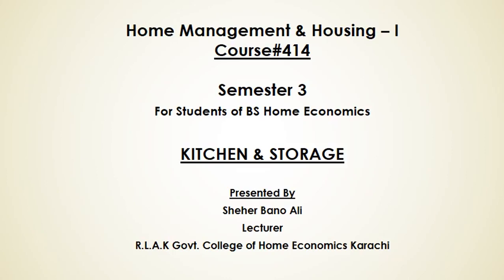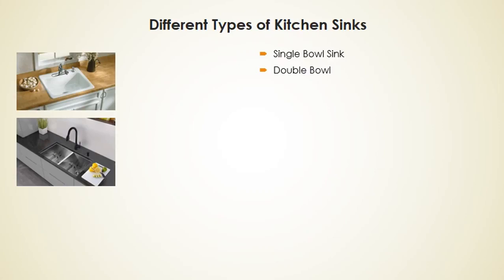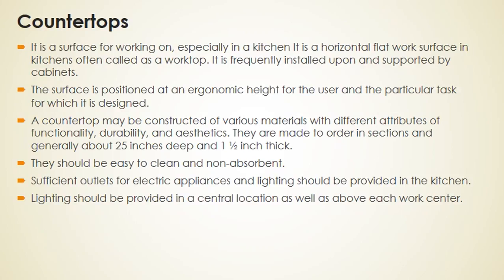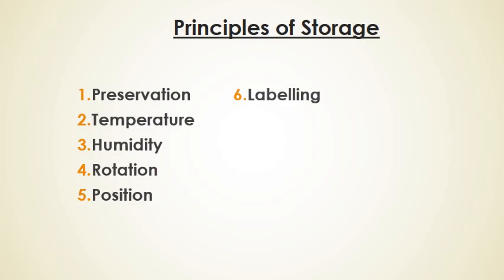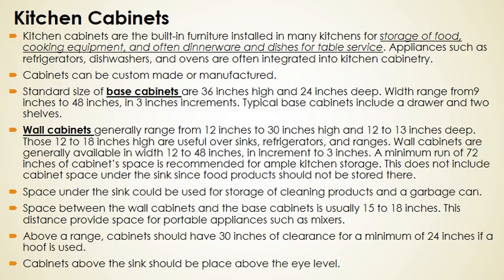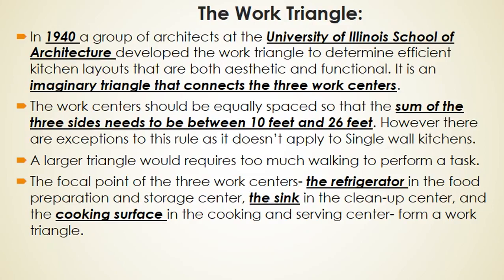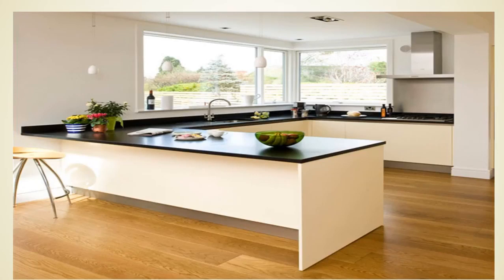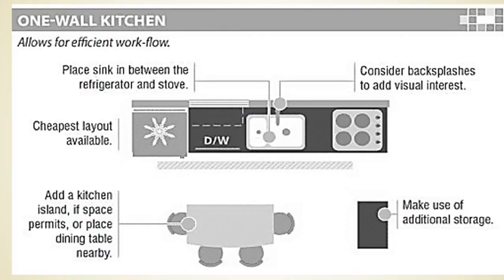BS III Home Management & Housing Ch#3 Lecture#2(Kitchen & Storage) by Sheher Bano Ali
Sheher Bano Ali
Lecturer at RLAK Govt.College of Home Economics,

Karachi
BS-II Course 414 (Home Management & Housing I)

(Kitchen and Storage)